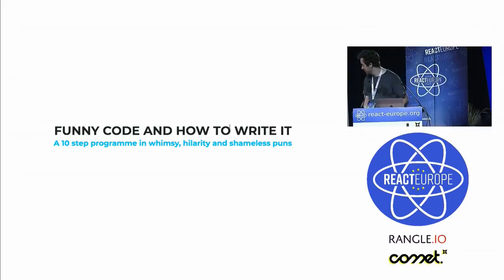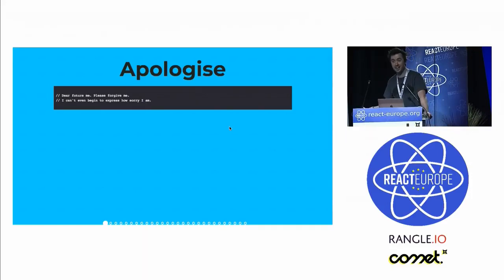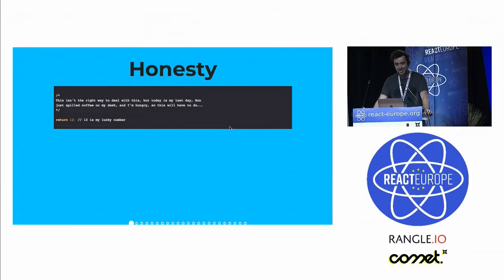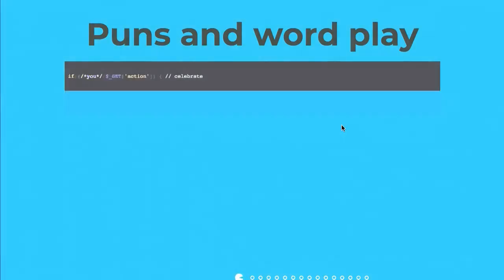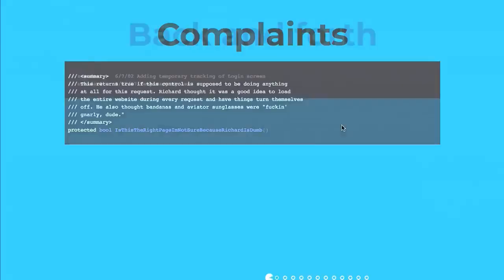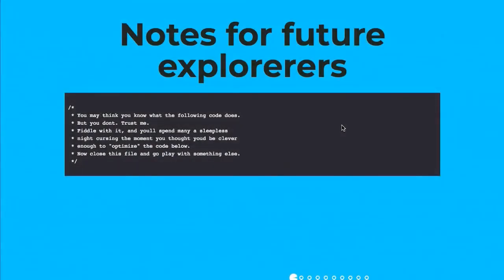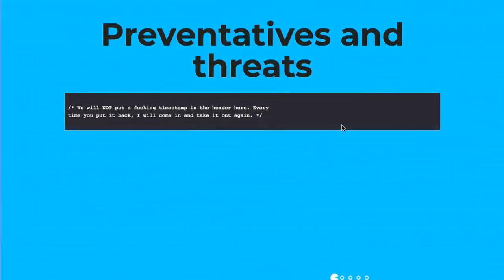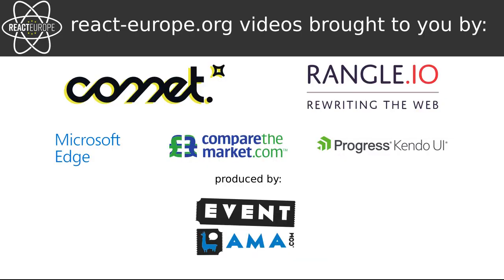Funny code and how to write it by Charlie Jackson (@charliejackson) at @ReactEurope 2018